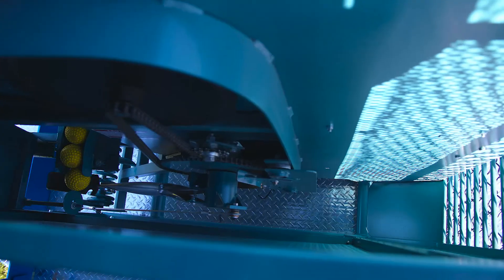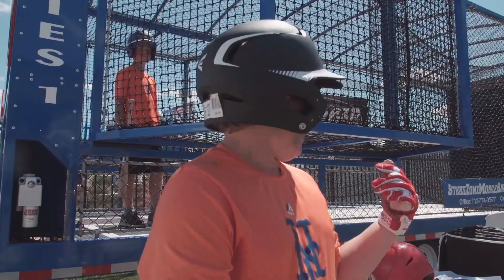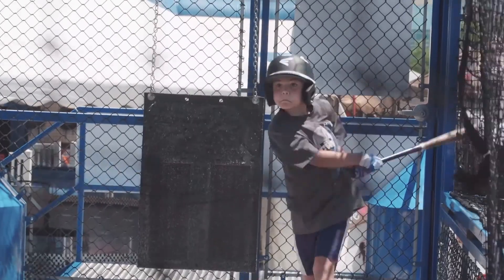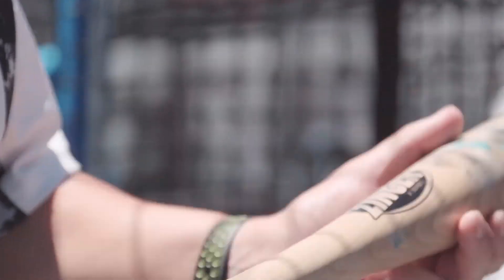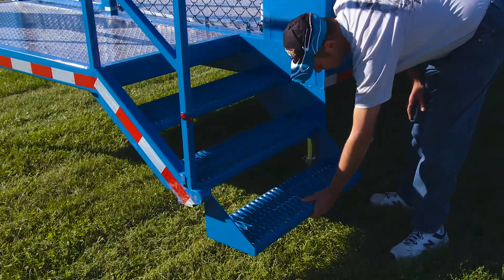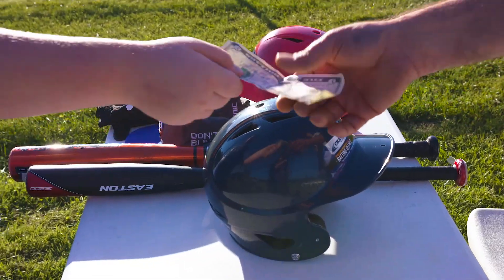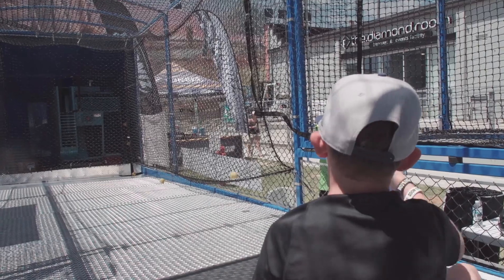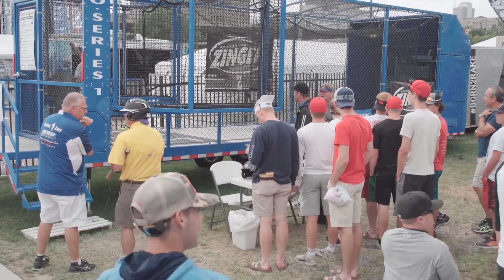Strike Zone™ Mobile Batting Cage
Add the excitement of the Big League to your Fairs, Festivals, Company Picnics, Birthday Parties, Baseball & Softball Season, Camps, Outdoor Malls, Grand Openings and Bar-mitzvahs with the NEW (Patent Pending) Strike Zone™ Mobile Batting Cage!

Namanny Sports & Entertainment, Inc.